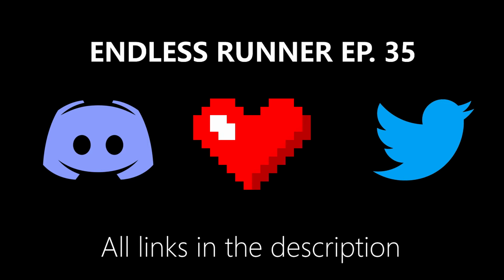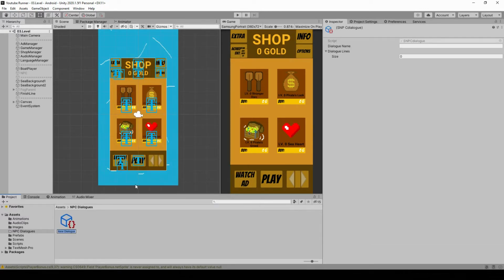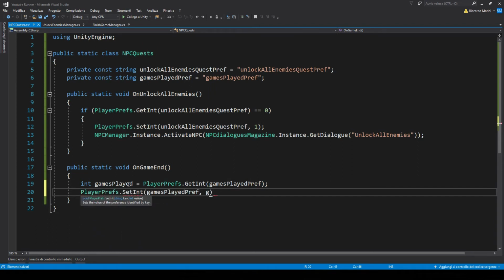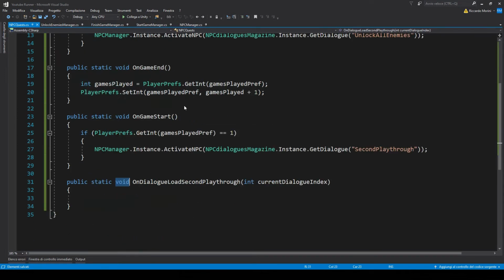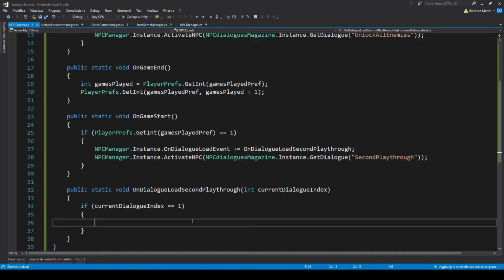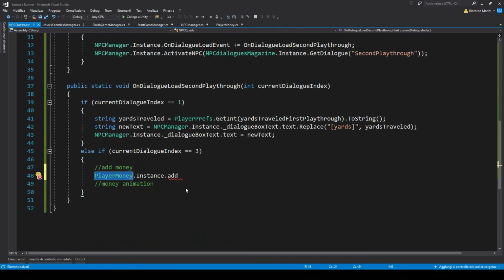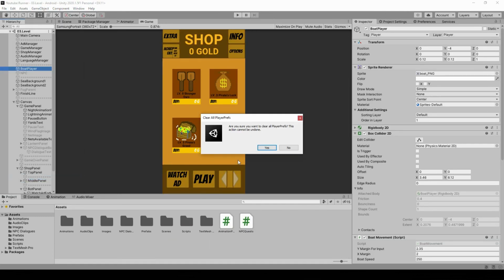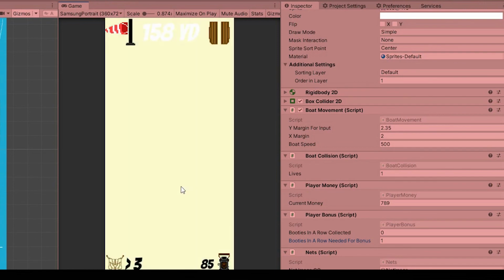NPC SYSTEM II - Endless Runner Tutorial in Unity #35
Let's build an advanced NPC system by adding injectable code to the dialogues! We see how to divide NPCs in different quests and choose when to call each quest. We also see delegates for the first time!

This is a tutorial series in Unity on how to make a 2D endless runner for mobile. This series is based on a game that I've already published on the Play Store, BoatVenture.

//Discord server! Chat me up for programming tips and help!

//Twitter! I post updates on my new game AAA

//Timestamps
00:00 Preview
00:27 Intro
01:06 NPC Quest 1
05:55 NPC Quest 2
23:10 Cleaning code

//Wanna grab my entire project through Github?